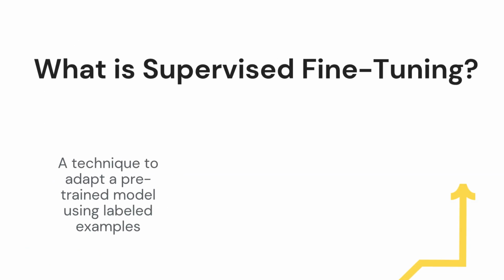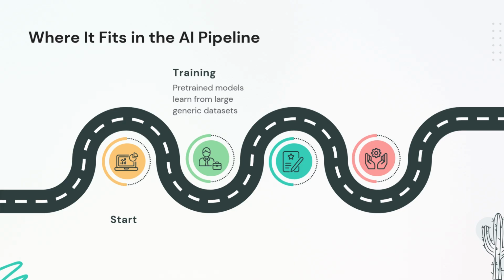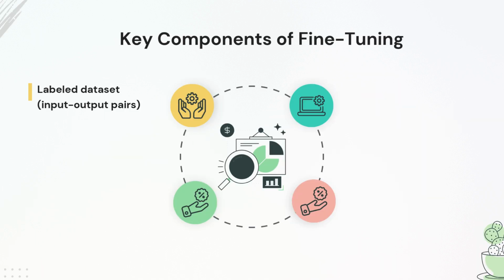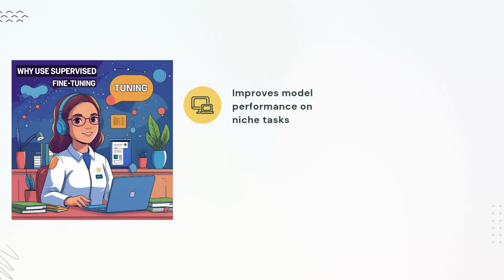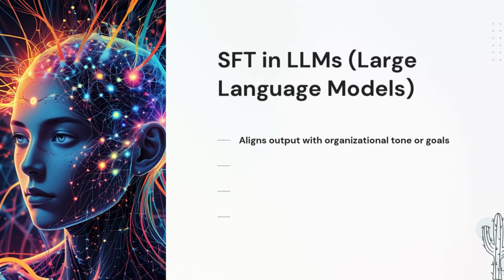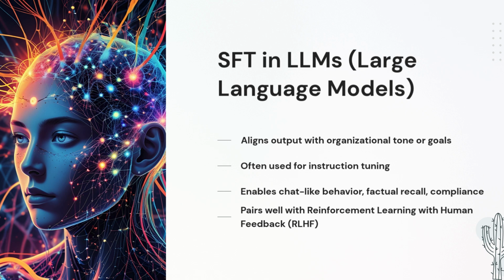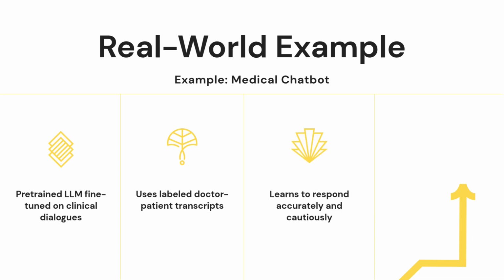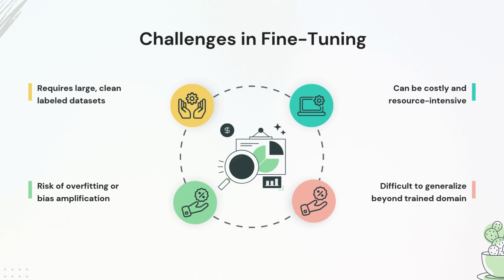What is supervised fine tuning ?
Ever wonder how AI models like ChatGPT learn to follow instructions and have a conversation? The secret is Supervised Fine-Tuning (SFT)! 🤫 This video breaks down what SFT is, how it works, and why it's a crucial step in making large language models (LLMs) helpful and safe. We'll explain the process of training a pre-trained model on high-quality examples to teach it specific skills and conversational styles.